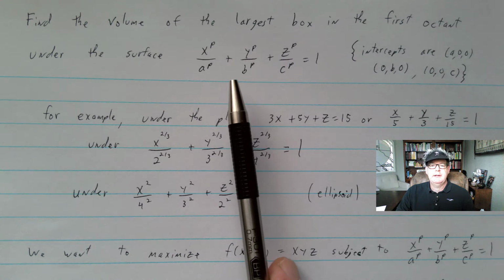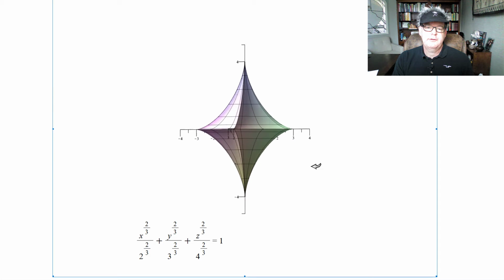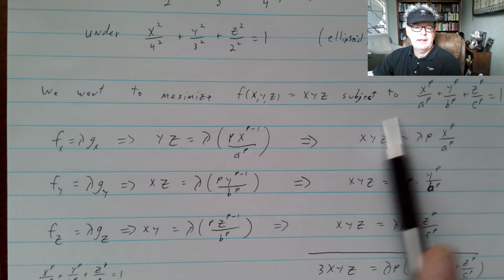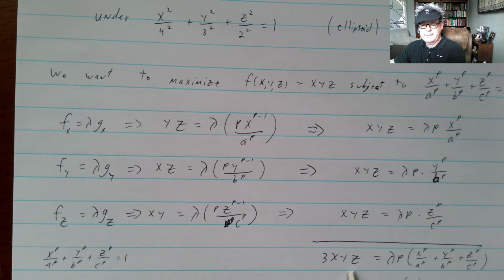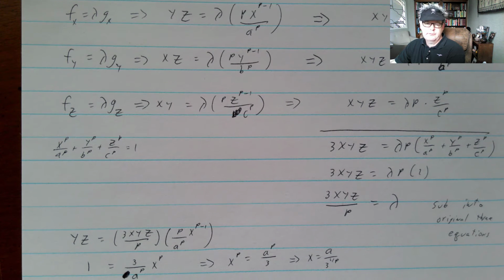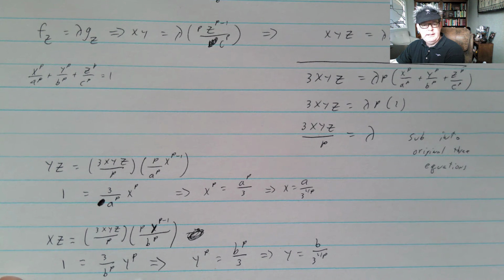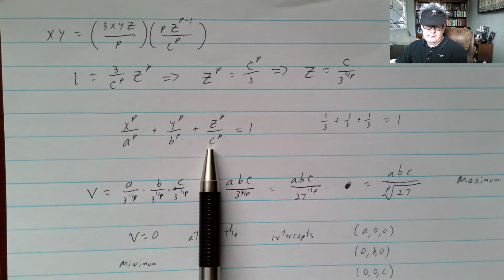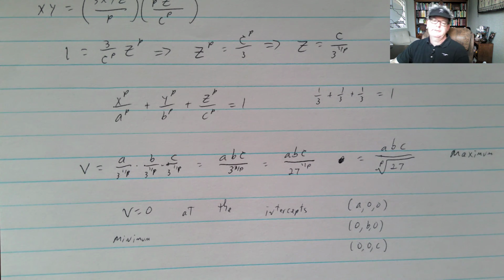Lagrange method for a box